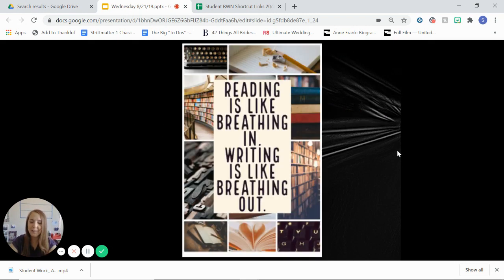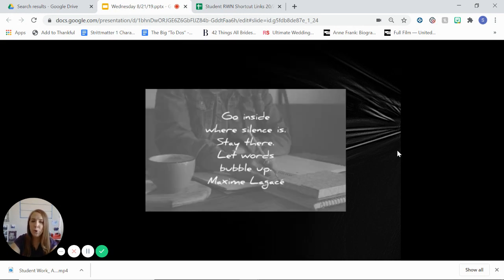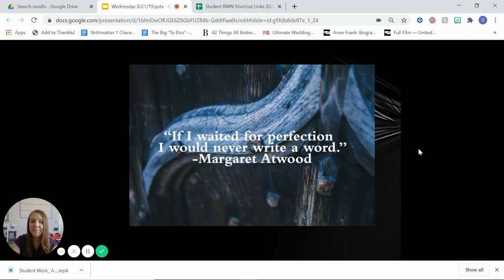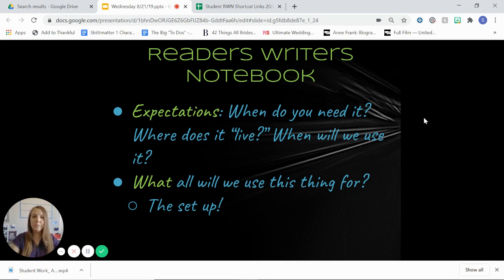Why use an RWN?